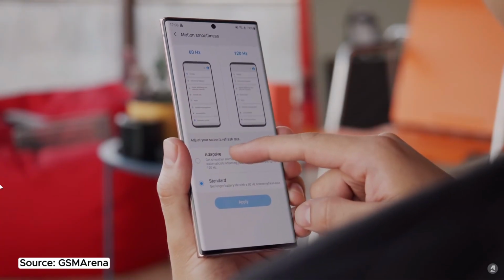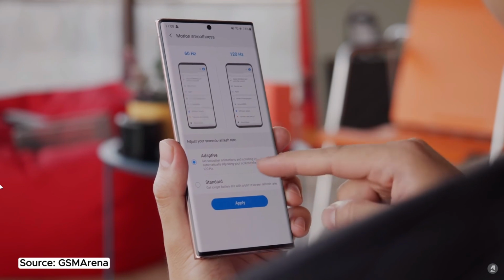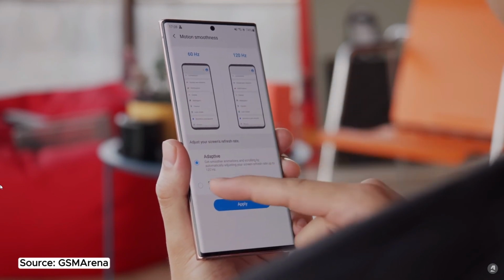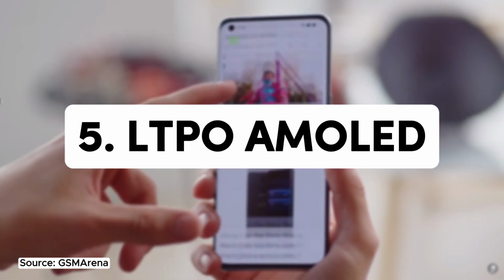The Differences OLED, AMOLED, POLED, Super Retina XDR Display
In this video, we embark on a journey through the fascinating world of smartphone displays, breaking down the differences between OLED, AMOLED, POLED, Super Retina XDR, and more. 📱🔍

Choosing the right screen technology is crucial when buying a smartphone, and in this comprehensive guide, we'll equip you with the knowledge to make an informed decision. We'll explore the unique features and benefits of each display type, helping you understand which one aligns best with your preferences and usage habits.

From vibrant colors to deep blacks, we'll dive into the technicalities and provide practical advice on selecting the perfect screen for your next smartphone. Share your thoughts and any additional tips in the comments below! 🌟📲